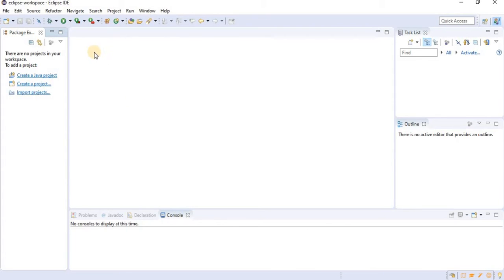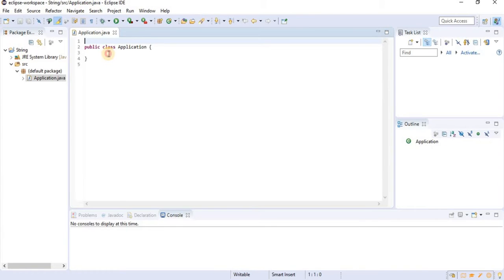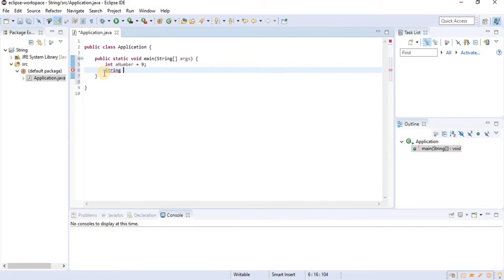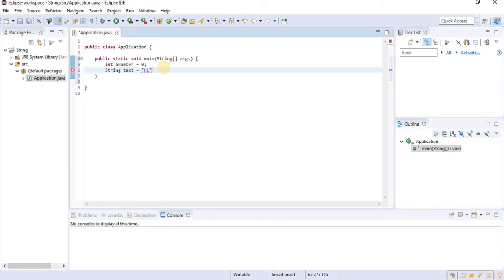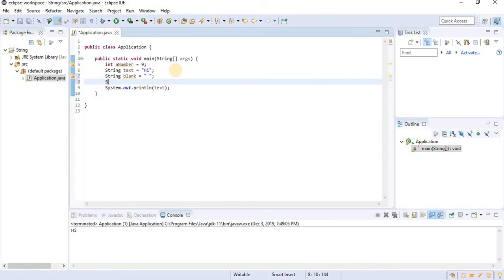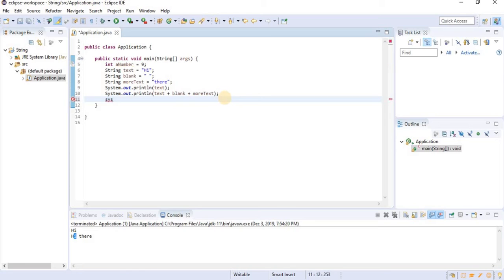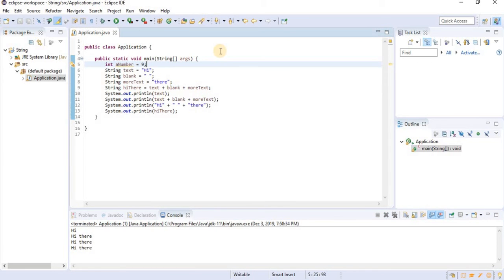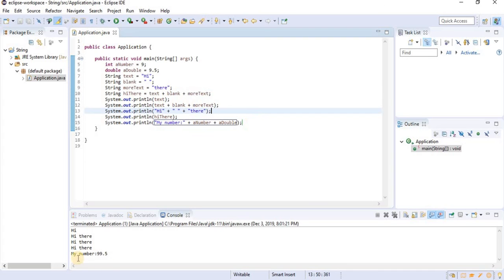3. Strings | Java Programming Complete Beginner to Advanced